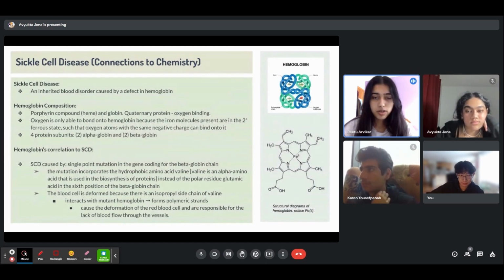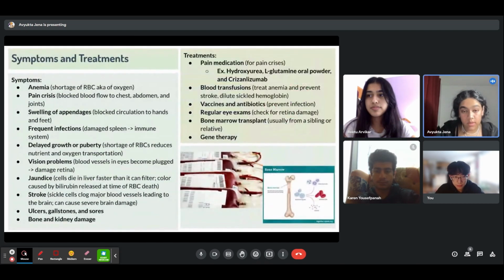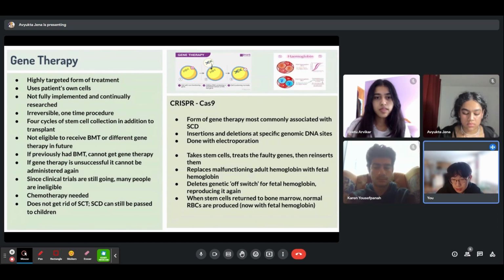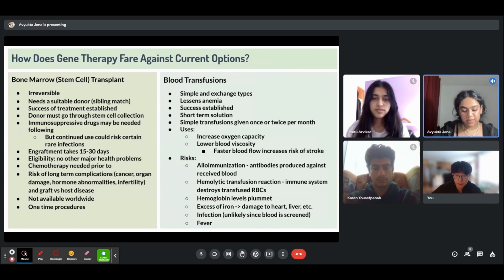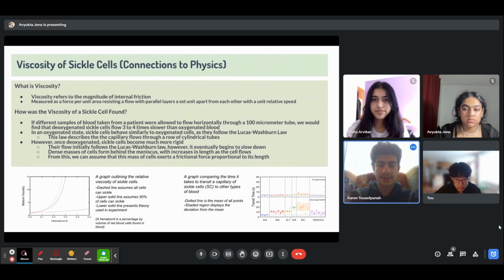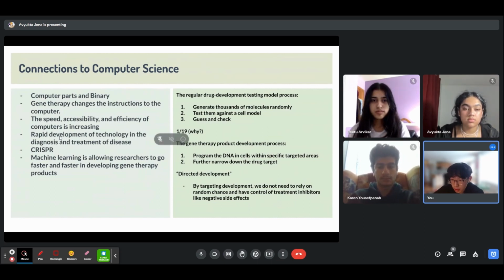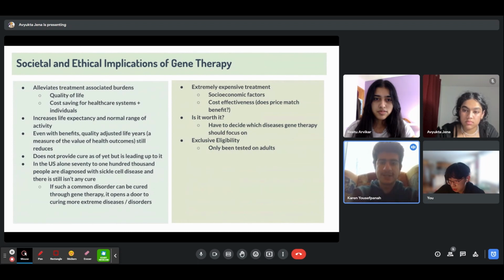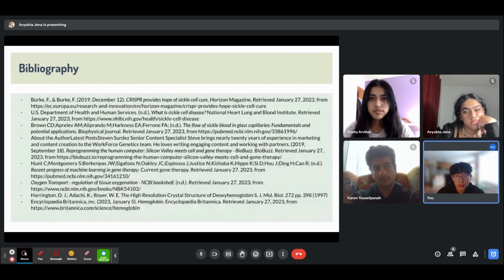Group 22 - Avuykta Jena, Reetu Arvikar, Karen Yousefpanah, and Albert Yang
Feel free to approach us to ask any questions.